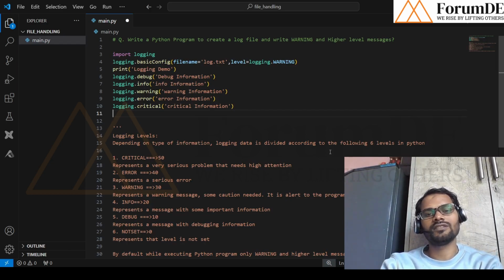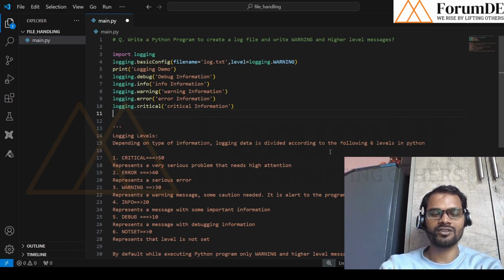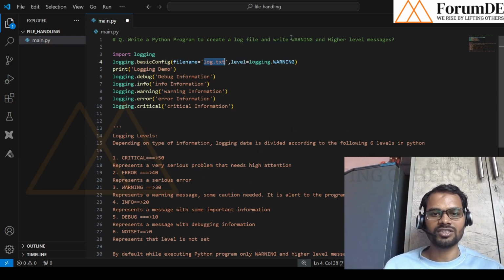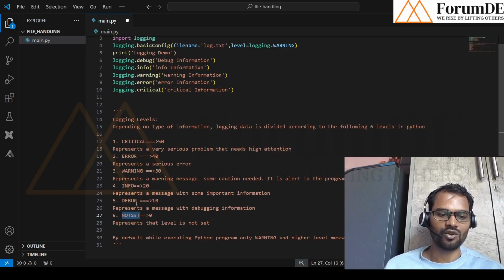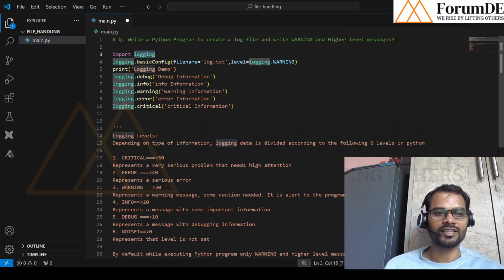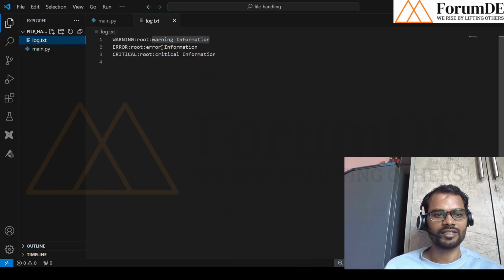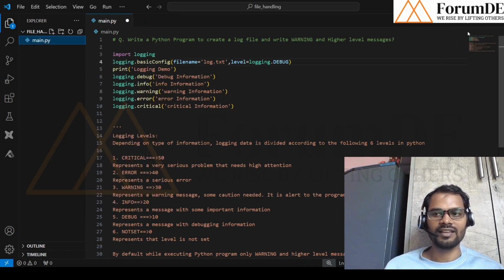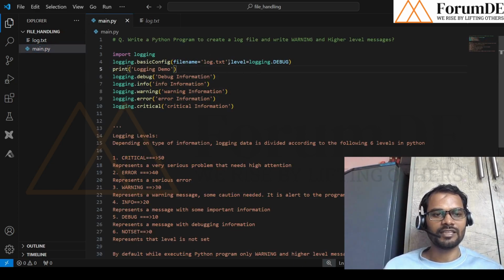Mastering Python Logging: How to Enable and Utilize Python's Logging Module by Dinesh Kumar Sir.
In the world of Python programming, effective logging is essential for understanding the behavior of your code, diagnosing issues, and maintaining application integrity. In this comprehensive tutorial, we delve into Python's built-in logging module, providing step-by-step guidance on how to enable and harness its power to enhance your development workflow.

Python's logging module offers a flexible and robust framework for logging messages from your application. By strategically placing logging calls throughout your code, you can track program flow, monitor variables, and capture errors, facilitating debugging and troubleshooting processes.

Enabling Python logging is a straightforward process. First, import the logging module into your script. Then, configure logging settings according to your requirements, such as defining the logging format, setting the logging level, and specifying output destinations (e.g., console, file, or network streams). Once configured, you can start logging messages using various logging methods provided by the module, such as debug(), info(), warning(), error(), and critical().

By leveraging different logging levels, you can categorize messages based on their severity, allowing you to filter and prioritize logs based on your needs. For example, debugging messages may be logged at the DEBUG level, while critical errors may be logged at the CRITICAL level, ensuring that you receive timely notifications for critical issues.

Furthermore, Python's logging module supports hierarchical logging, enabling you to organize loggers in a hierarchical structure and customize logging behavior for different parts of your application. This hierarchical approach enhances modularity and scalability, making it easier to manage logging across complex projects.

Additionally, Python logging offers advanced features such as loggers, handlers, formatters, and filters, allowing for fine-grained control over log output and behavior. By understanding and utilizing these features effectively, you can tailor logging to suit your specific use cases and maximize its utility in your projects.

Whether you're a beginner exploring Python's logging capabilities or a seasoned developer seeking to optimize your logging practices, this tutorial equips you with the knowledge and techniques to enable and harness Python logging effectively. Join us as we demystify the intricacies of Python logging and empower you to streamline your development workflow with comprehensive logging solutions.